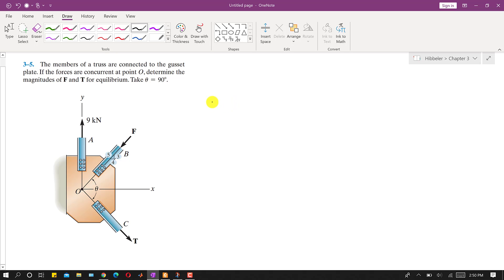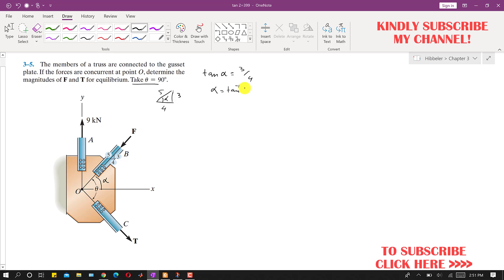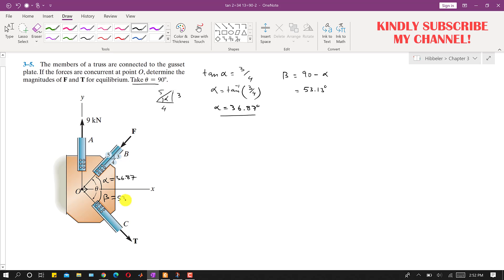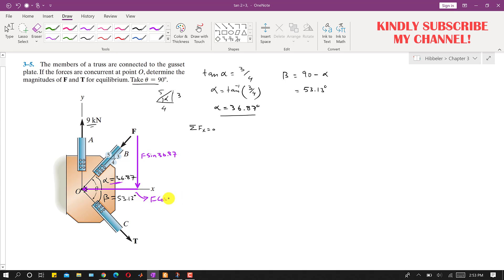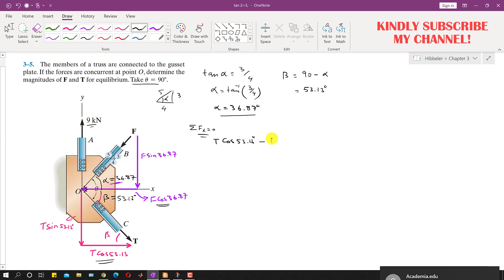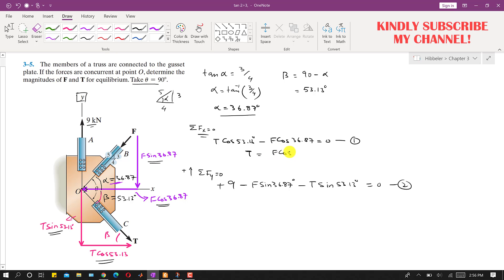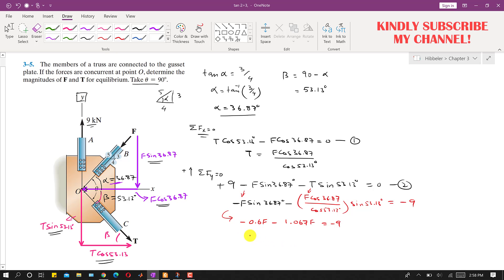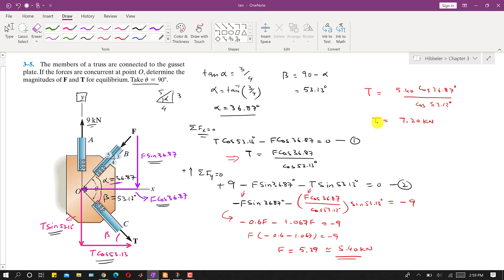3-5 Statics Hibbeler 14th Edition (Chapter 3) | Engineers Academy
3-5 Statics Hibbeler 14th Edition (Chapter 3) | Engineers Academy
3–5. The members of a truss are connected to the gusset plate. If the forces are concurrent at point O, determine the magnitudes of F and T for equilibrium. Take u = 90.